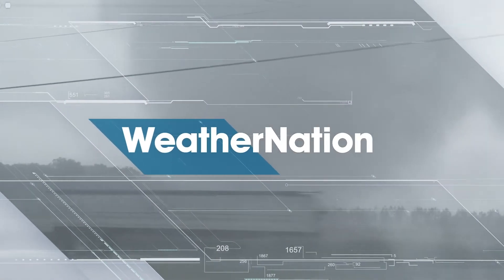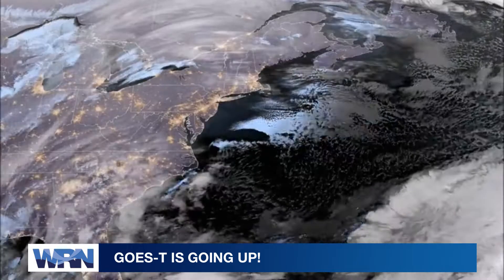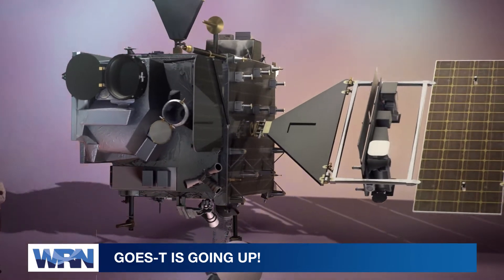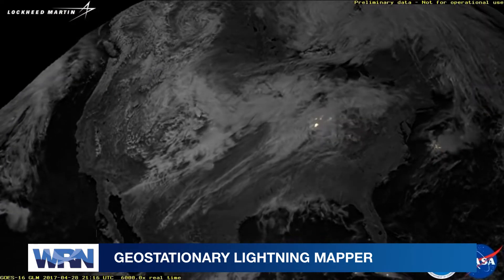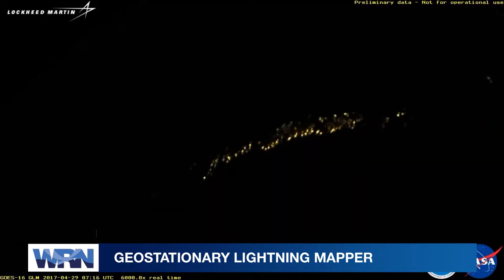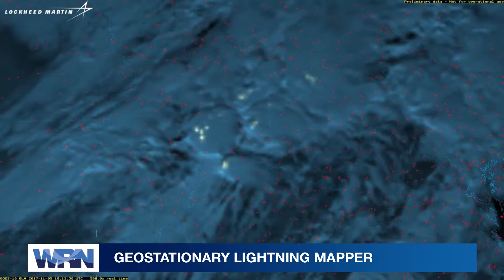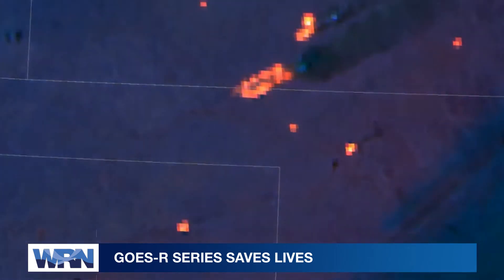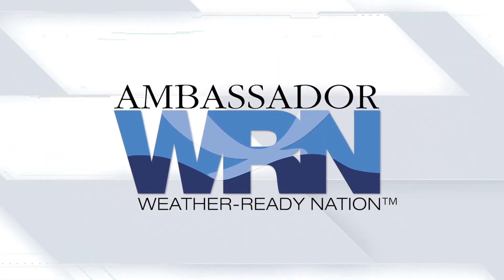Weather-Ready Nation: GOES-T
(2/25/22) – On March 1, 2022, GOES-T will launch into orbit to become GOES WEST. John Van Pelt explains the tools forecasters will use apply to making us a more Weather-Ready Nation.